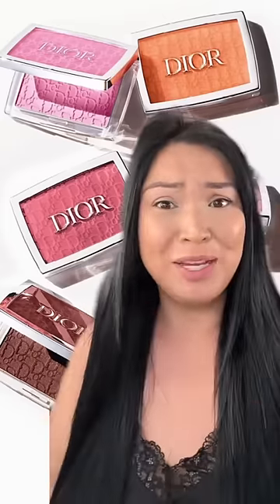TRYING OUT THE NEW DIOR BLUSH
I got all the new shades from the collection, but the one I had my eye on was Rosewood! It's a beautiful wine colour that gives that perfect flush of colour to the cheeks. Which shade is your favourite from the collection?

T I K T O K :  GLAMZILLA
I N S T A G R A M : GLAMZILLA
P I N T E R E S T : GLAMZILLA